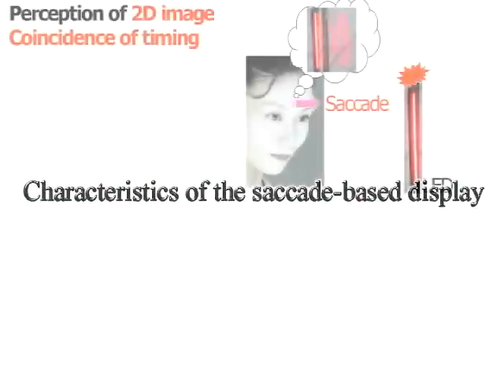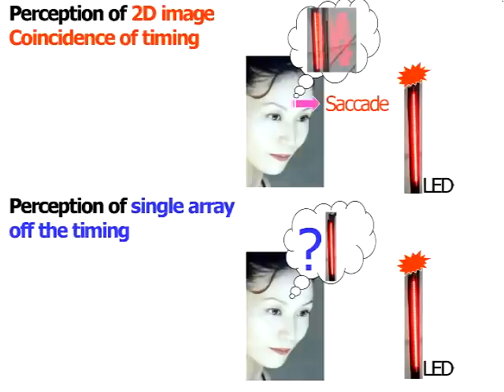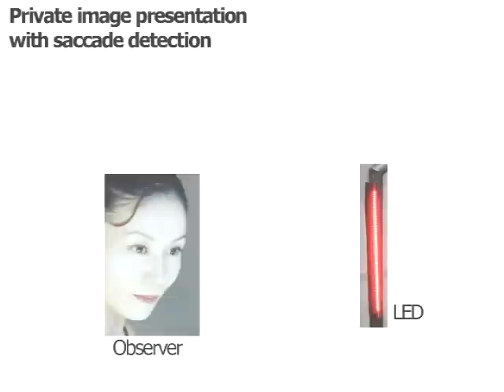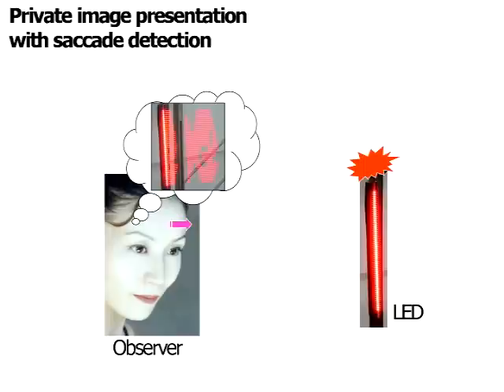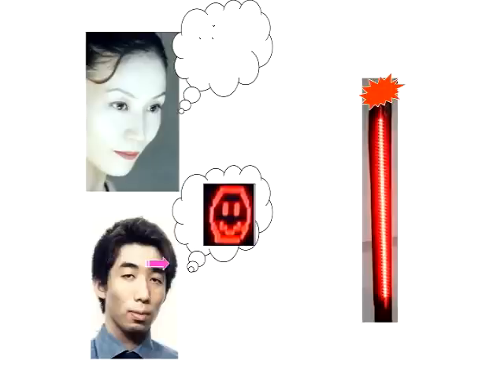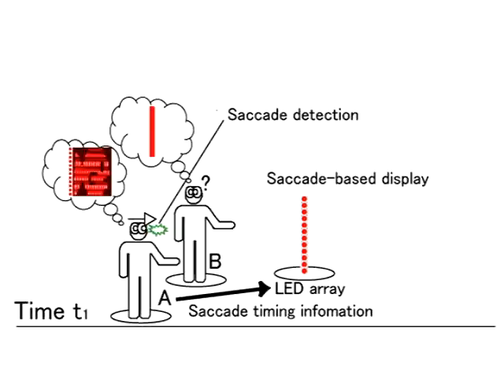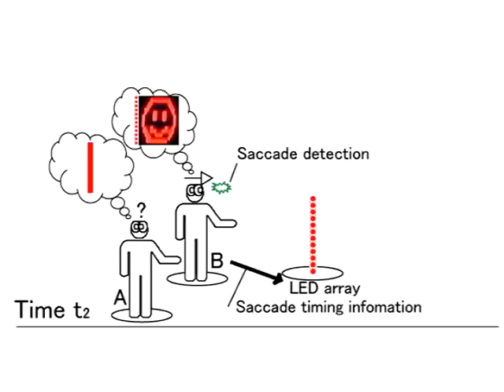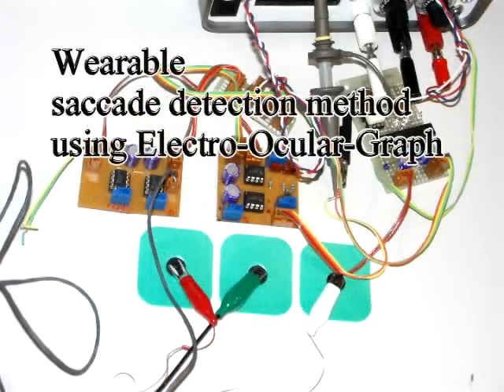Full Scale Saccade Based Display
Public / Private image presentation based on gaze contingent visual illusion